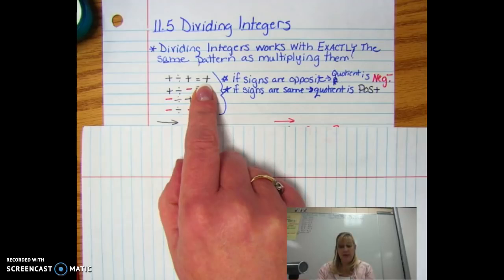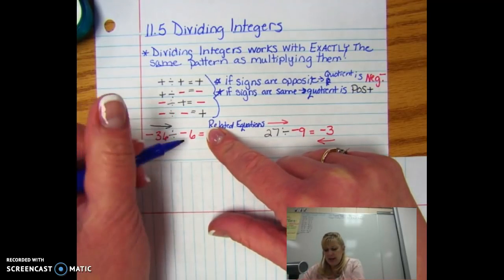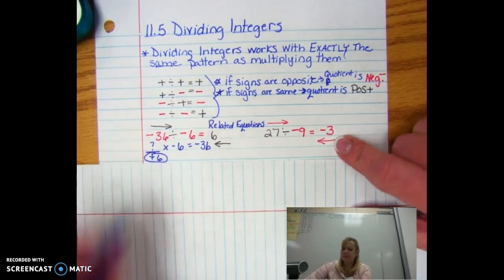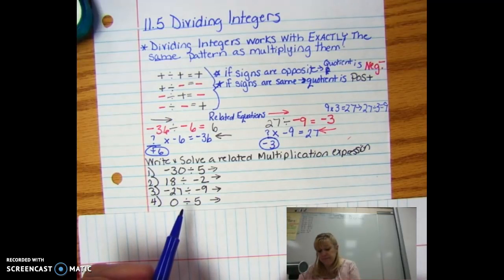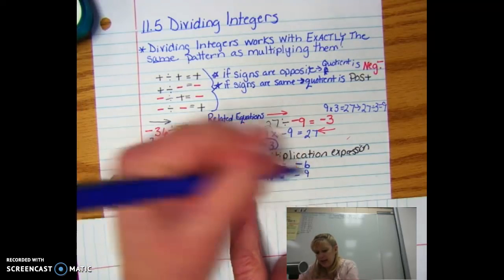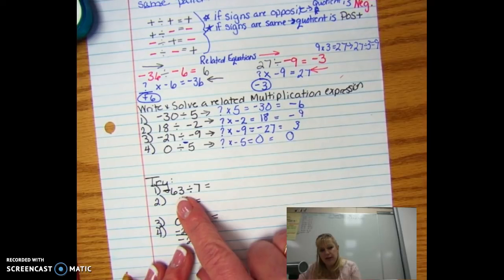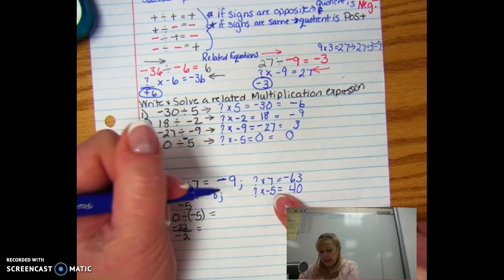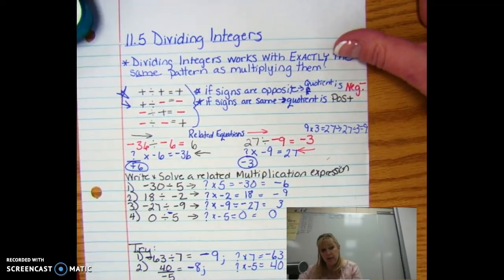11 5 Dividing Integers